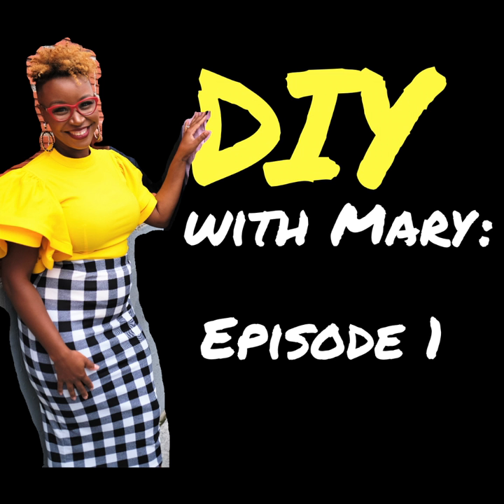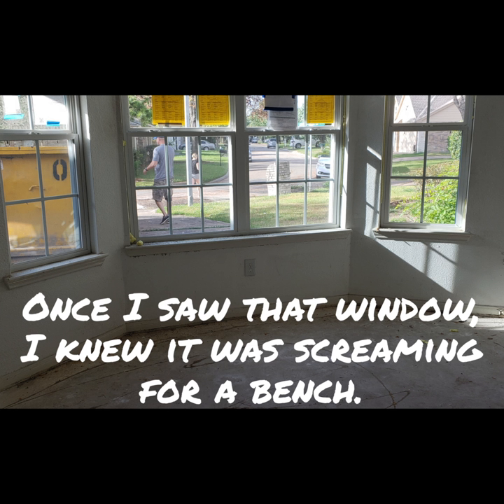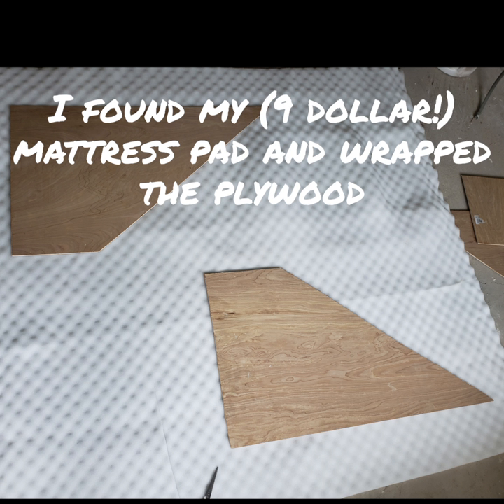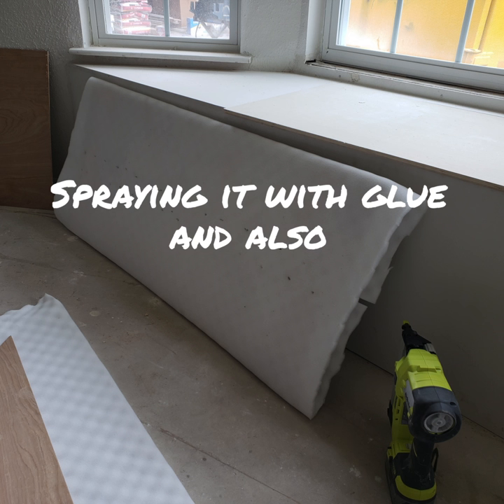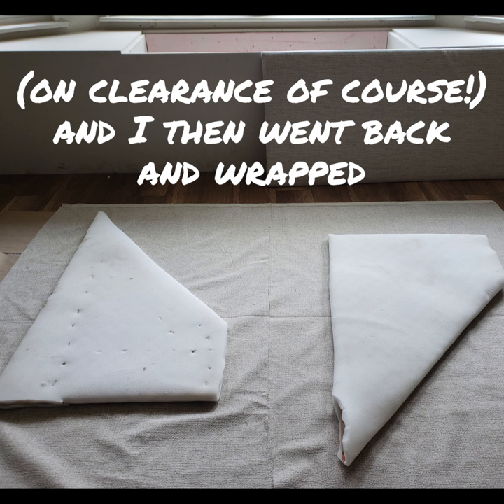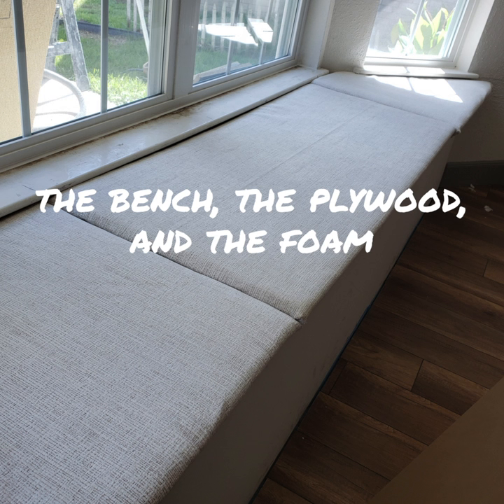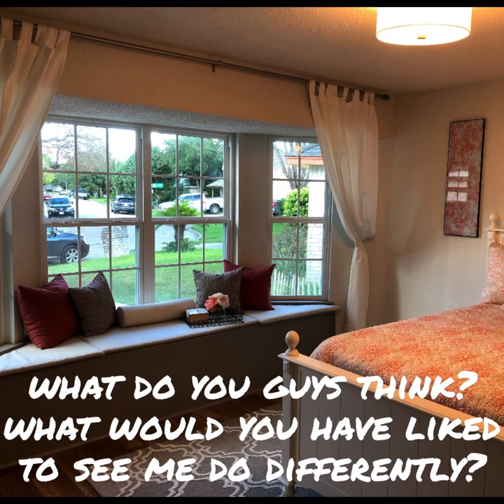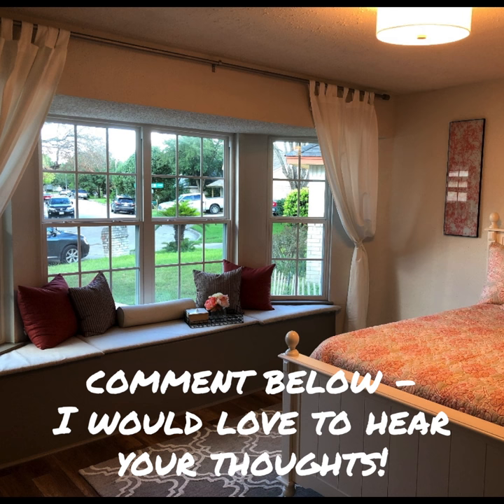DIY with Mary: Episode 1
This is an explanation video of a little DIY project done by Mary in one of our flips featured on the very first episode of our show, Going for Sold! This was a video explaining how Mary put together a bench seat with storage under a bedroom bay window. Love it?